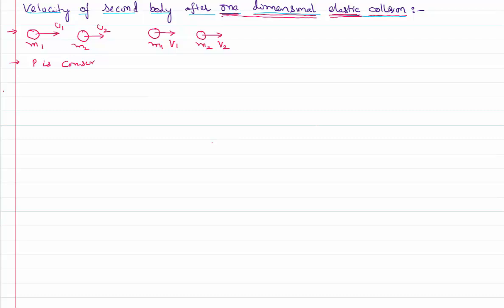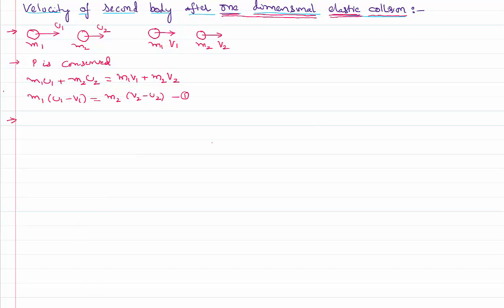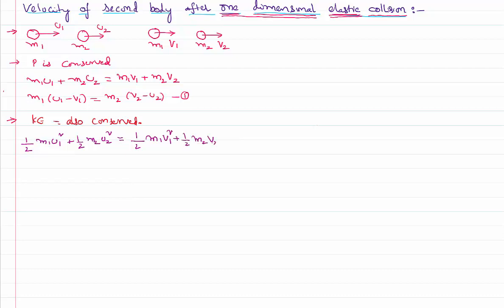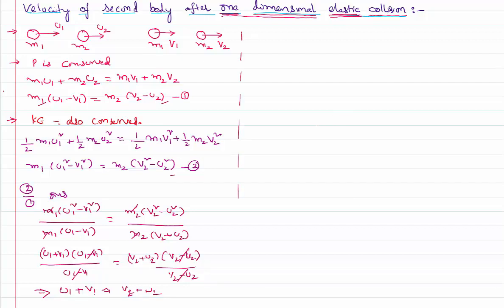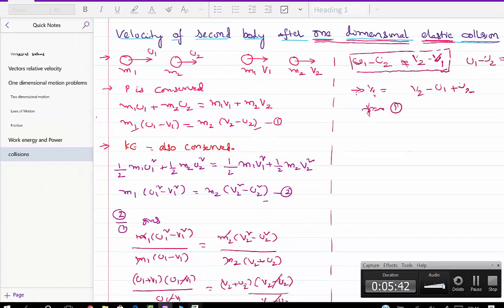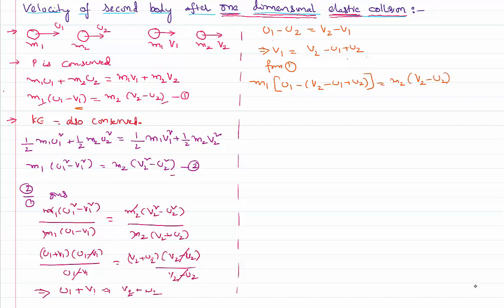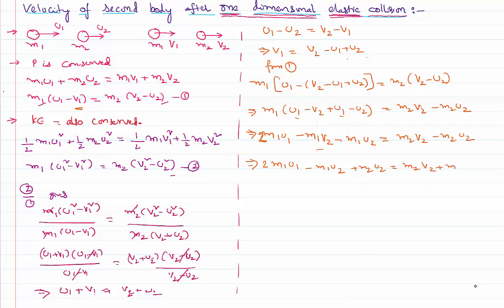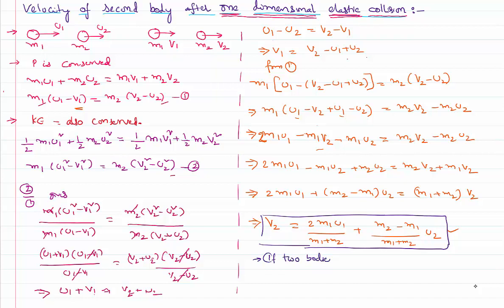Velocity of Second Body after One Dimensional Elastic Collision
Velocity of Second Body after One Dimensional Elastic Collision is the task taken fo the video lesson. A collision is said to happen if there is transfer of momentum and kinetic energy between bodies and in this case it is restricted to only one dimension before and after the collision. As both momentum and kinetic energy are conserved, the collision is said to be elastic collision and we are expressing the velocity of the second body in terms of mass of the bodies and initial velocities of the bodies before the collision.

0:00 finding relative velocity of approach as separation...
5:20 eliminating one velocity...
7:00 simplifing to get final velocity of second body...